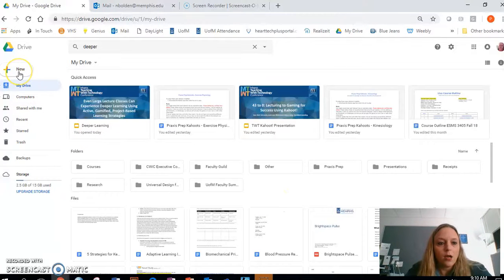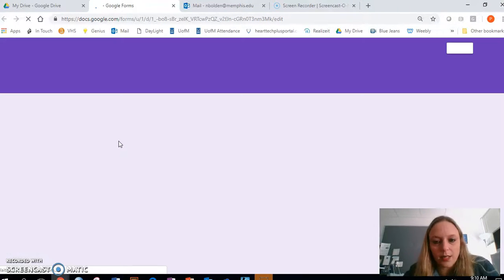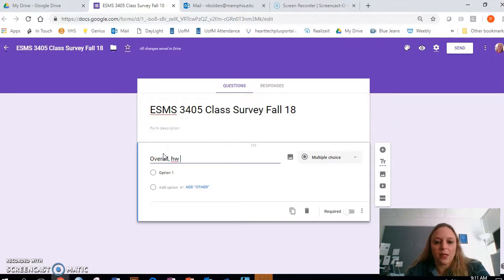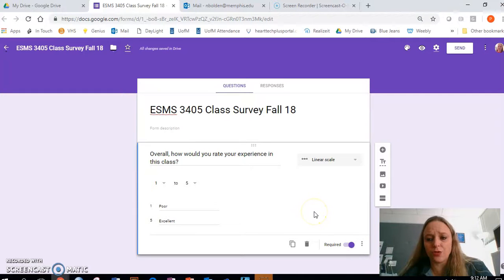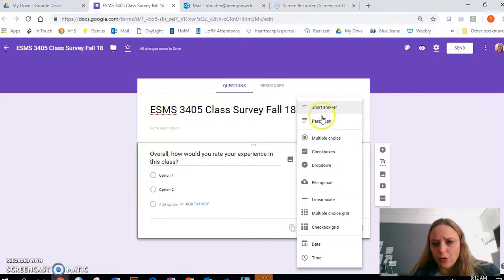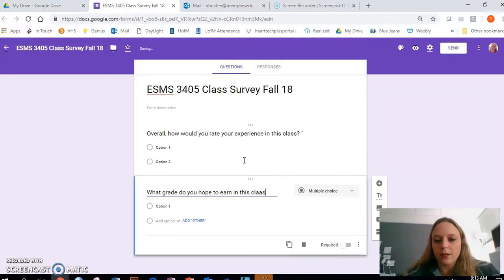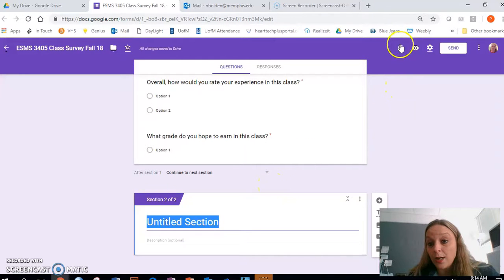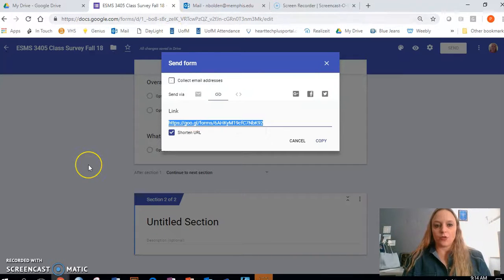Creating Surveys Using Google Forms